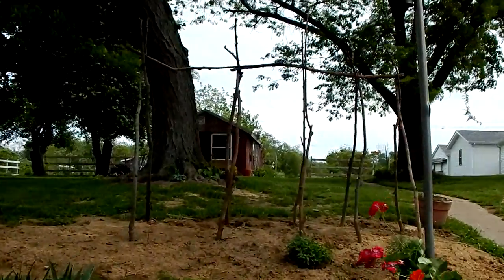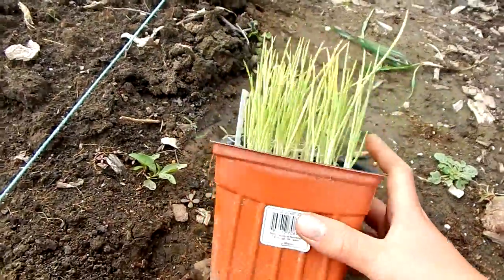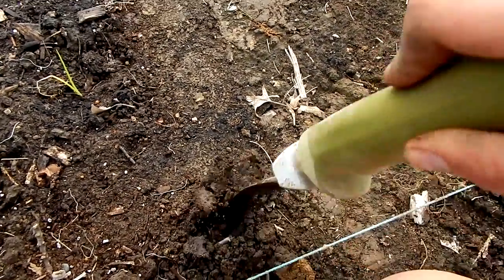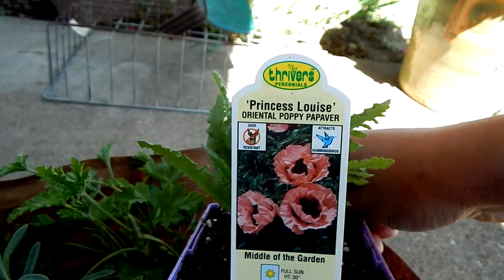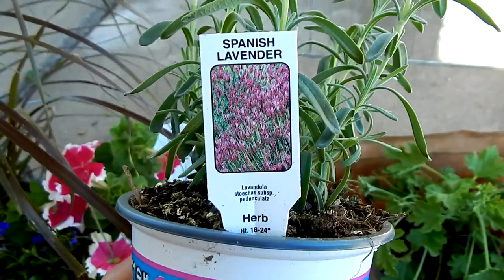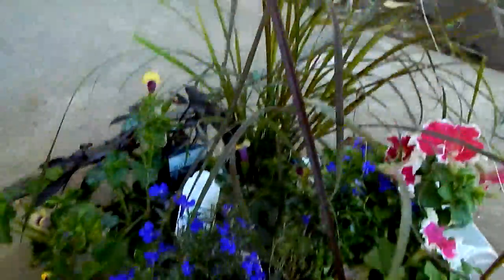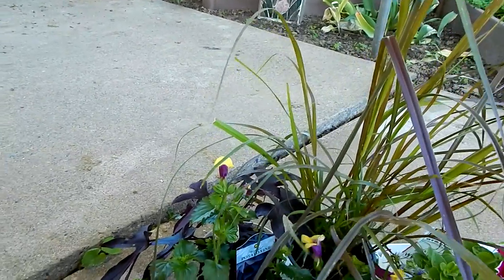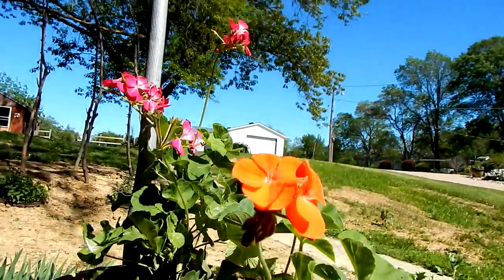S1/EP13 Plant Haul! + Planting Runner Beans and Onions : May 2015 | Garden Vlog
A few clips of my week's projects.  The weather was scattered with rain, so I wasn't able to get out every day.  Most of the work was weeding (not shown), but I was still able to put in runner beans, a slew of onions, and go plant shopping!

Plant Haul Items:
-Oriental Poppy 'Princess Louise'
-Citronella Pelargonium (annual geranium)
-Lavendula stoechas (Spanish/French Lavender)
-Hosta 'Frosted Dimples'
-Sweet Potato Vine 'Blackie'
-Torenia 'Yellow Moon'
-Red Fountain Grass (Pennisetum rubrum)
-Lobelia 'Riviera Midnight Blue'
-Petunia 'Frosted Cherry'

What I planted:
-Scarlet Runner Bean
-Walla Walla Onions
-Banana Mint
-Grapefruit Mint